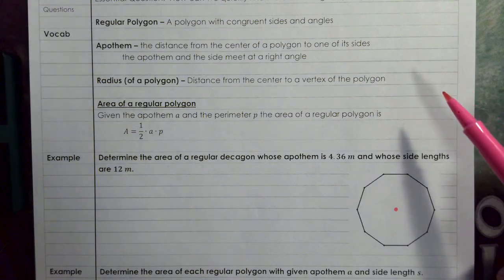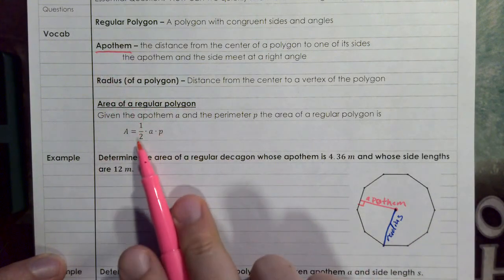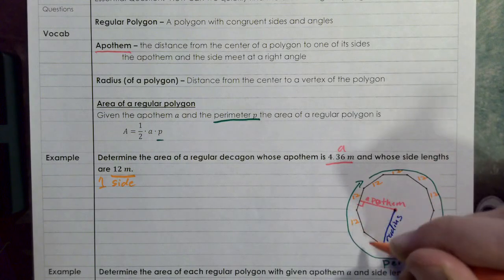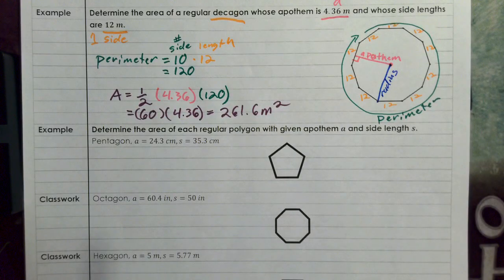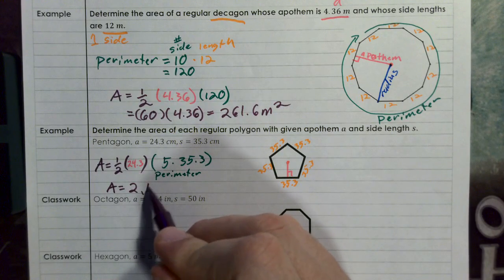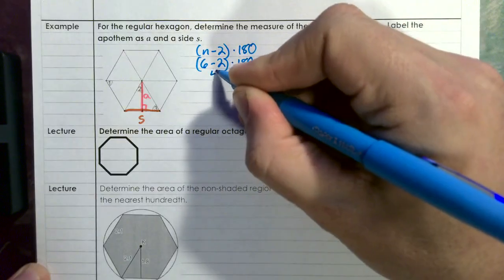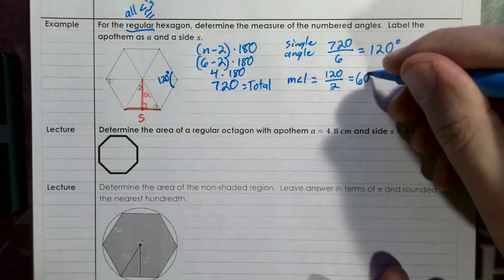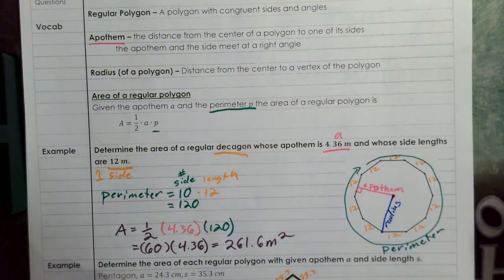Sec 6.2 Area of Regular Polygons